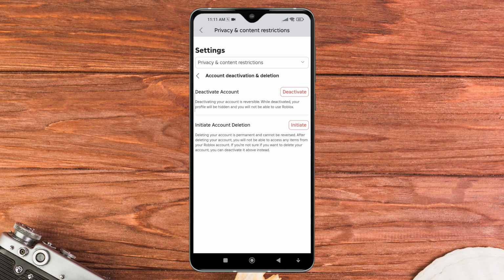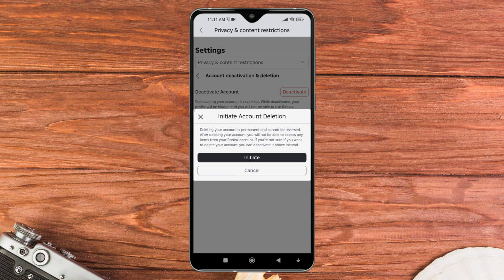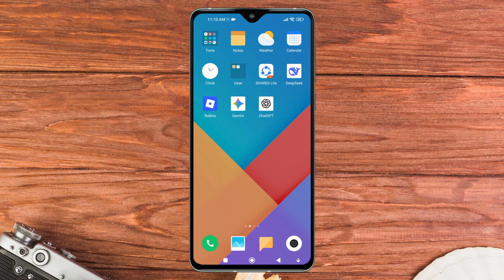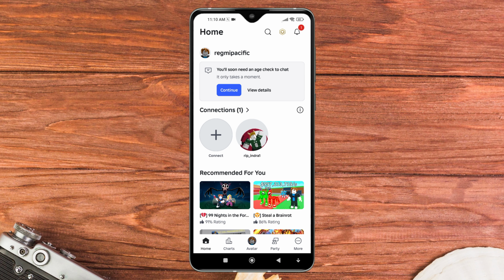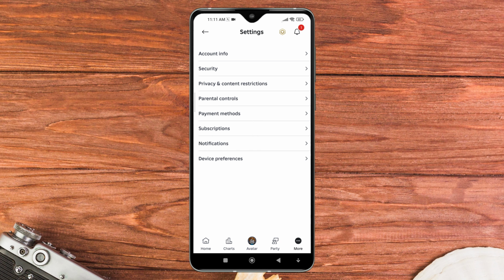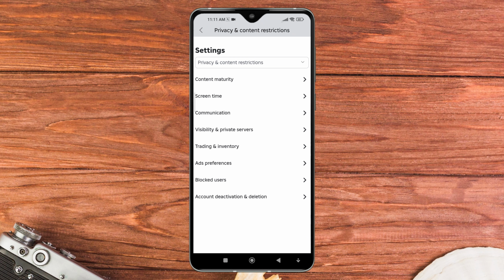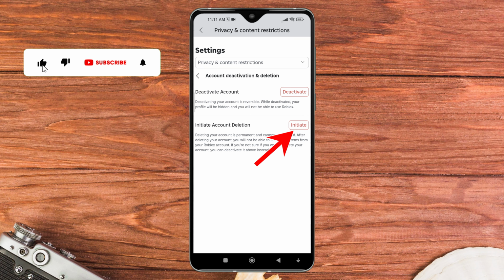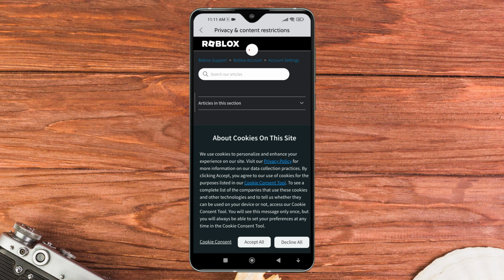How To Delete Roblox Account | Delete Your Account On Roblox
Today, I’ll show you how to delete a Roblox account in just a few easy steps.

If you’re looking to delete your account on Roblox, you’re in the right place.

A Roblox account is the personal profile a user creates to access and play games on the Roblox platform.

It stores your username, password, friends list, in-game progress, items, Robux balance, creations, and other preferences.

Deleting (or closing) a Roblox account means permanently removing your profile, game data, purchases, activity history, Robux balance, and associated login credentials from the platform.

After deletion, your account cannot be recovered, and you will lose access to all games and items linked to that profile.

If you're worried about personal information, hacked accounts, or data leaks, deleting the account can prevent misuse.

Roblox does not provide a direct “Delete Account” button. You must request deletion through Roblox Support, stay inactive, or use account closure options depending on the situation.

This Video Includes:
⟡delete a account on roblox
⟡remove your account in roblox
⟡how delete roblox account